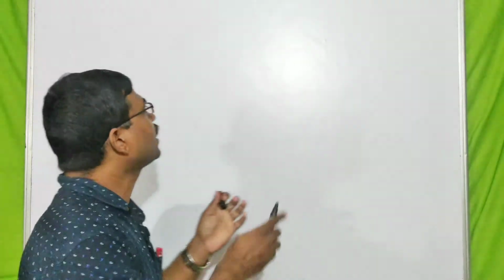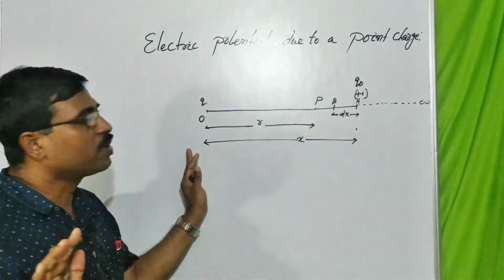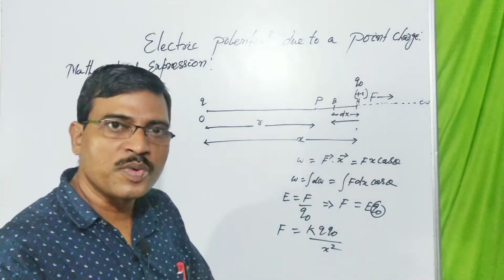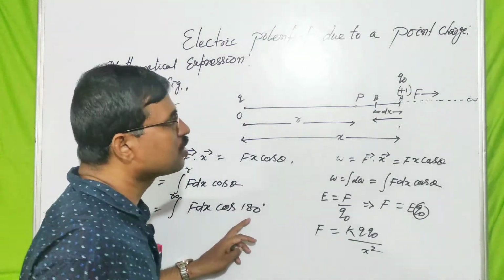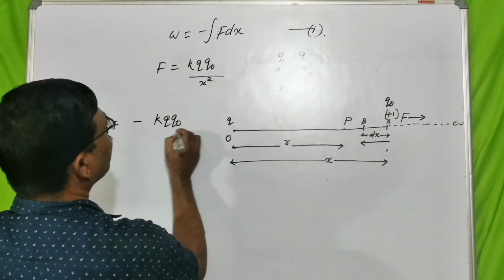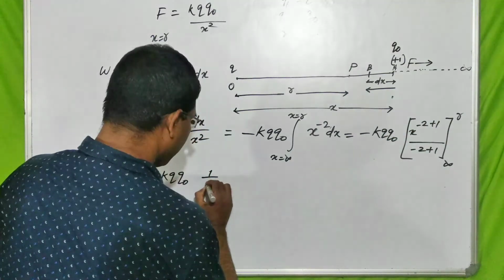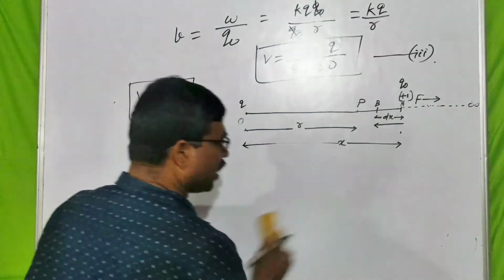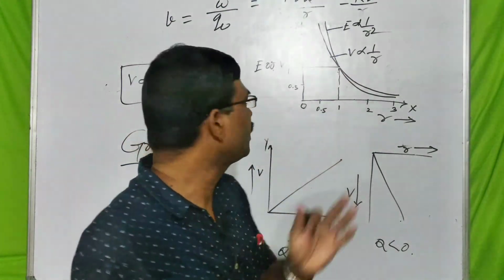Electric Potential Due to a Point Charge, XII-Phy. ,Ch.2,Unit-1, ELECTROSTATICS, mth1oo% By N'S Sir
Dear students, here is a nice video for you based on Electric Potential Due to Point Charge.
Electric Potential and Capacitance,Class -12, Physics, Unit-1
DEFINITION:
1.The degree of electrification of the body is known as ELECTROSTATIC POTENTIAL.
2.Electric Potential:It is defined as the amount of work to bring a unit positive charge from infinite to the given point against the electrostatic forces.

1.It. is state dependent function as ELECTROSTATIC forces are conservative.
2.NO work is done in moving a unit positive test charge over a closed path in an electric field.
3.It is a SCALAR QUANTITY.
4.. The line integral of electric field over a closed path in the electric field is always zero.

5. It's S.I.unit is Volt( V), J/C
6.If u plot the graph between V vs r, u will get Rectangular Hyperbola
Electrostatics.Try to watch previous videos like Coulomb's Law , dielectric constant,vector form of Coulomb's Law,etc.Watch this video
and understand,what is the meaning,definition of i.portant terms and what is the unit, dimension,other formulae,importance and significance,you can easily understand.
 There is Derivations of Long answer questions.
There is particular formulae,graphs etc
In equatorial line, you will use Pythagoras theorem, take r: perpendicular bisector.

Use ear phone,whille watching this  video.